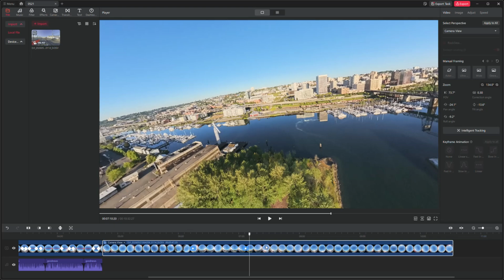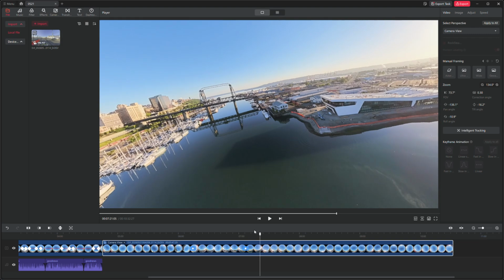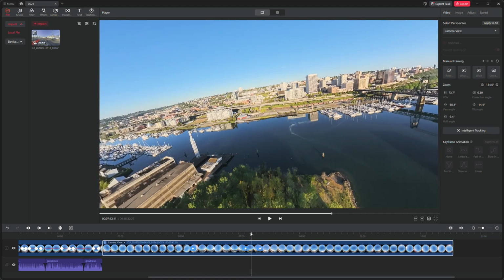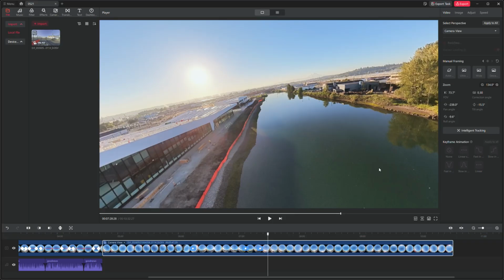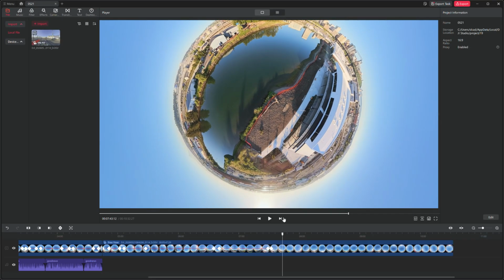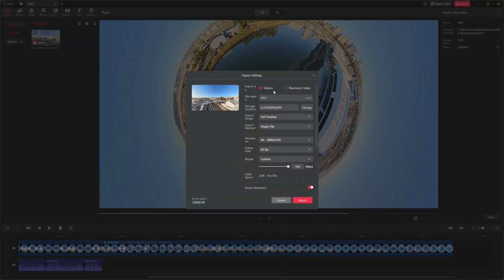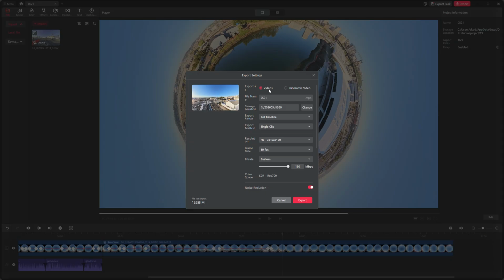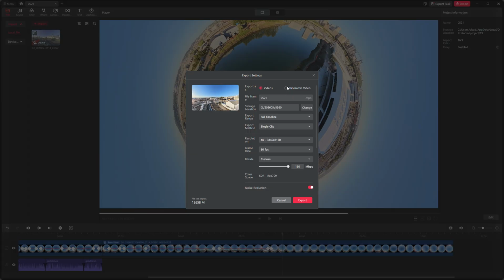DJI Studio free view, export timeline, 8k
In this video I show you the difference between Camera view and Free view.
I also show you that I believe that DJI is coming out with marked area on export. Currently it is only full timeline. I do not like full timeline. Also you can export the "Panoramic video" or what I call Raw video to 8k which is so much better than the 4k. Currently the "Videos" export or what I call the reframed video is only 4k.